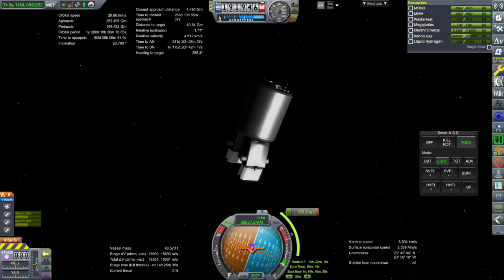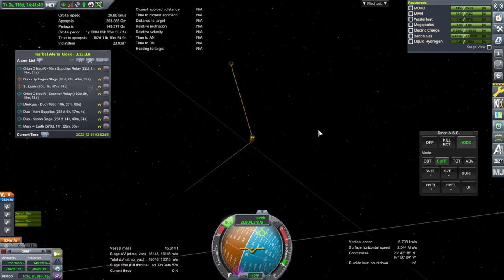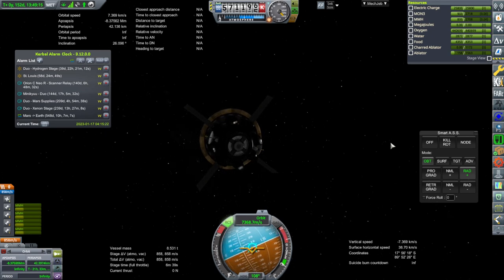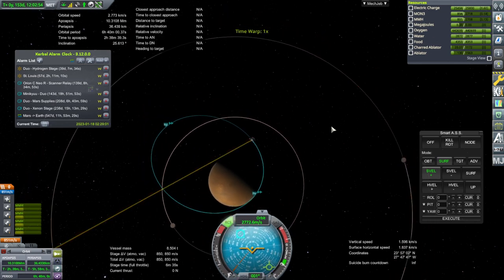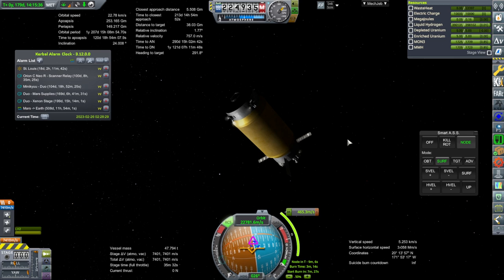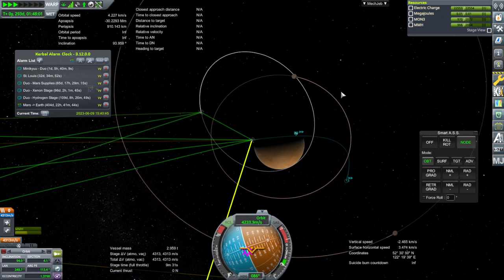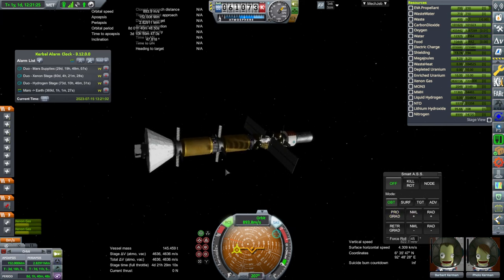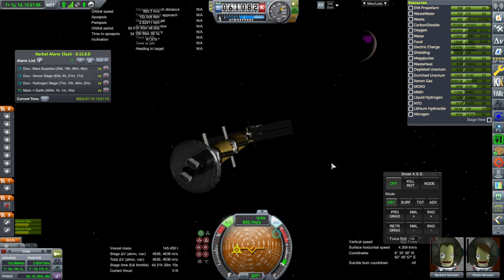Kerbal Space Program 1.8.1 with RO - To Mars and Beyond 17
It's time for Mars arrivals with four missions, including the St. Louis, capturing around the red planet.